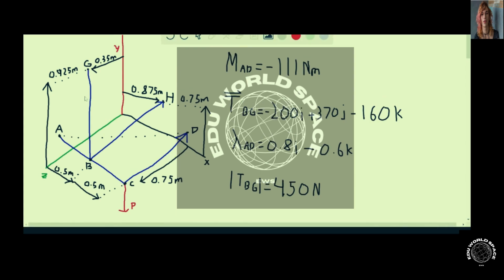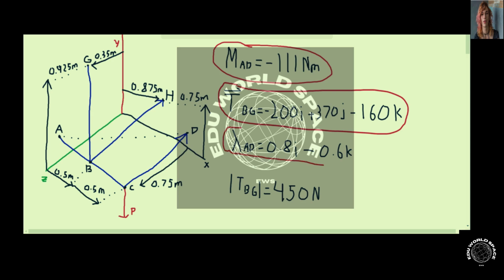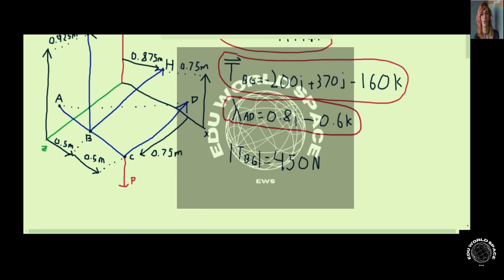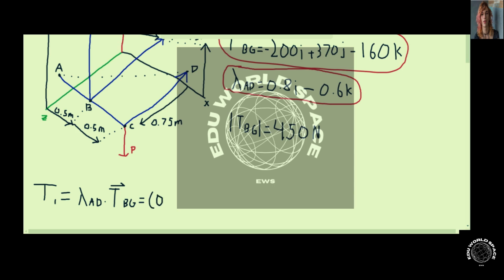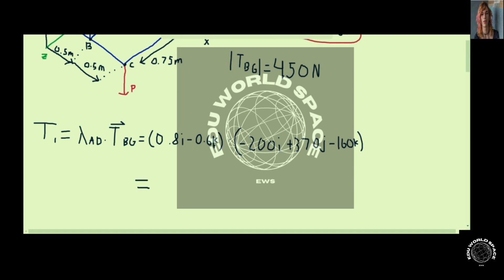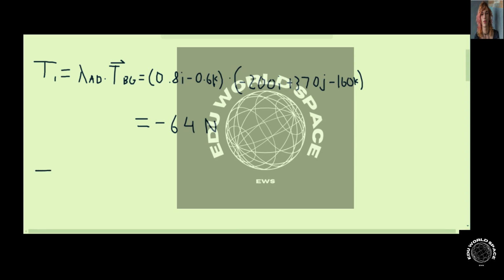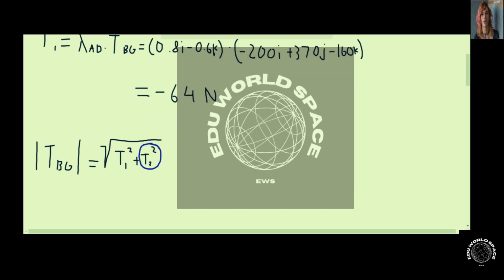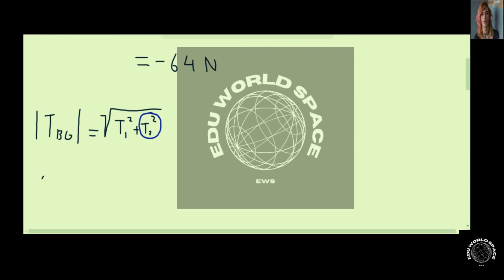In Prob. 3.58 , determine the perpendicular distance between portion of the cable and the diagonal .